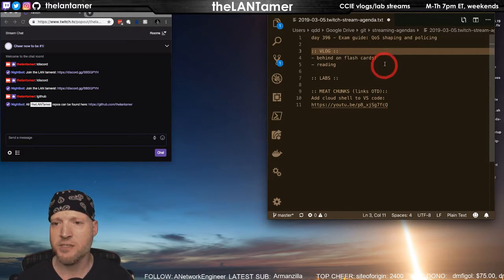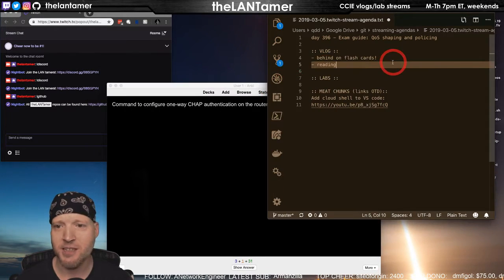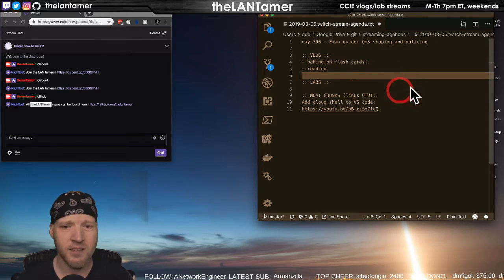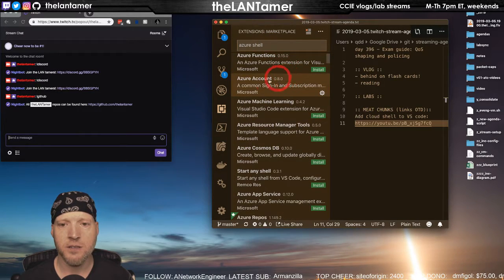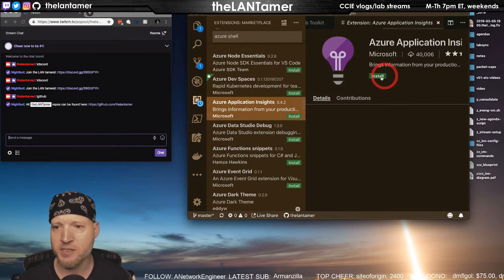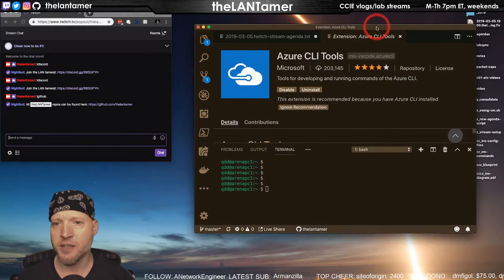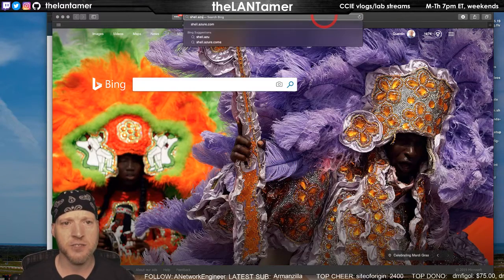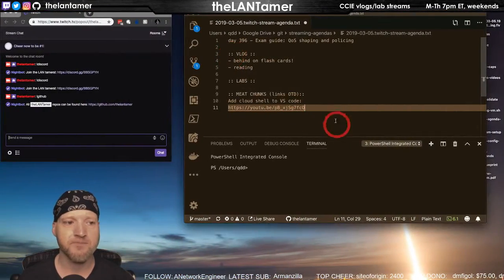day 396 - Exam guide: QoS shaping and policing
:: VLOG ::
- behind on flash cards!
- reading

:: LABS ::

:: MEAT CHUNKS (links OTD)::
Add cloud shell to VS code: